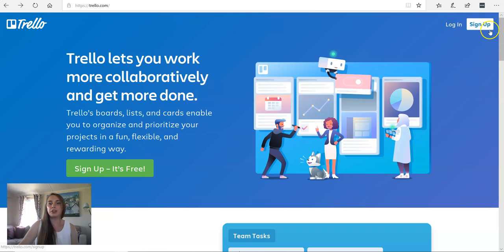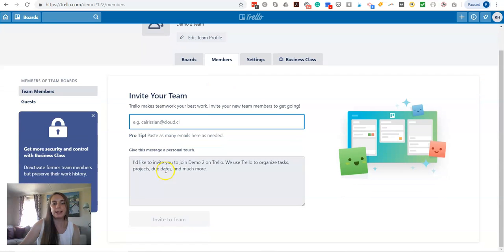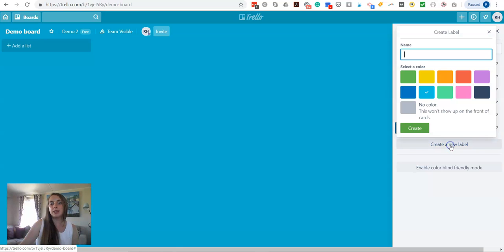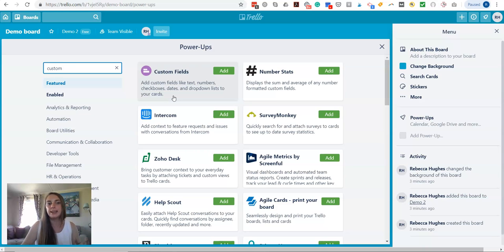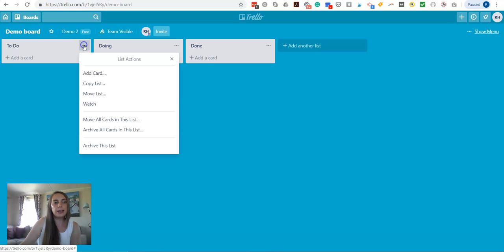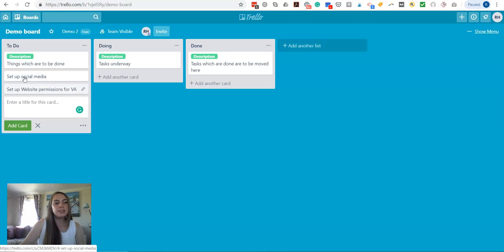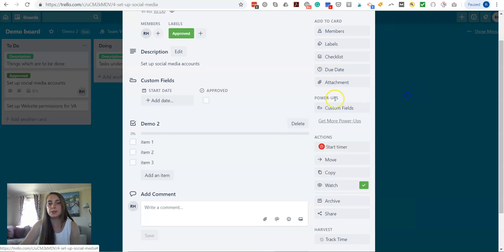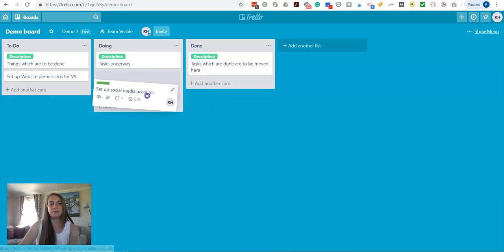Trello Tutorial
If you're looking for a FREE Project Management tool - Trello is one of my favourites. It's easy to use and makes collaboration so simple! I use Trello for my home life and business. Like this Tutorial? Register your interest and be notified of the Launch of The RoBec Tech Hub - Your online tech skills training hub in the robecacademy.